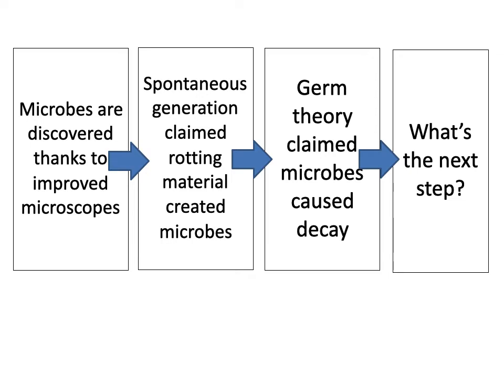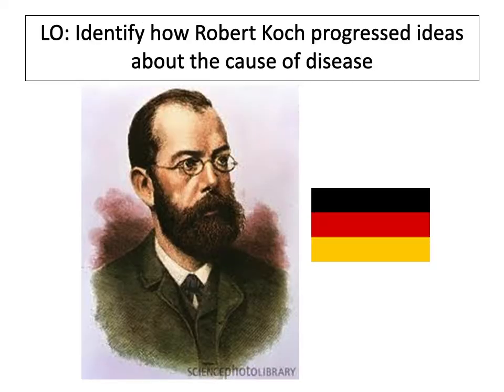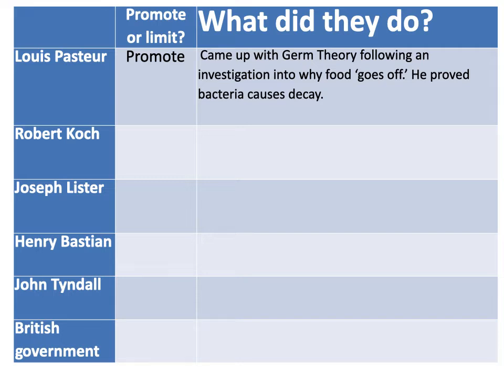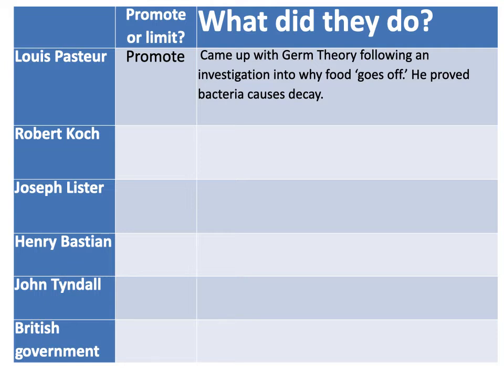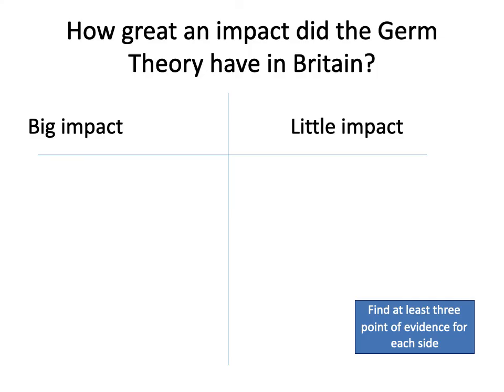Robert Koch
GCSE History
Medicine Through Time